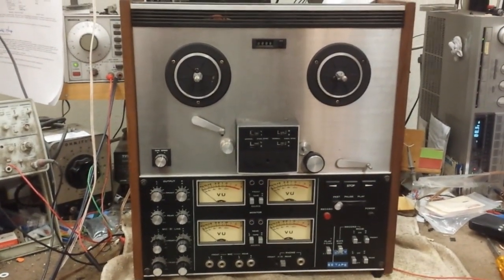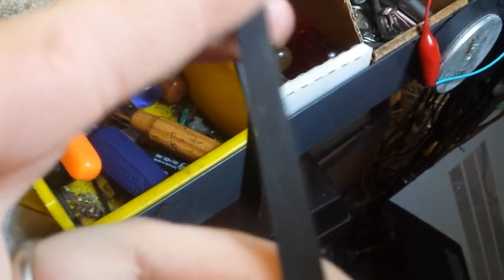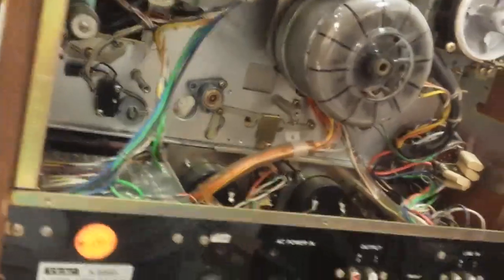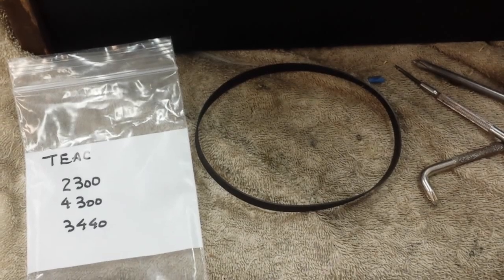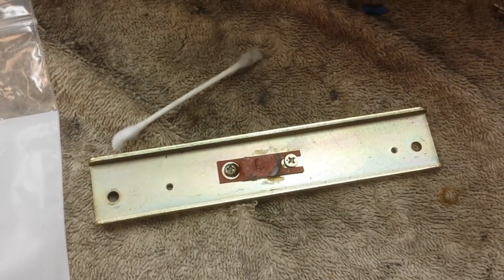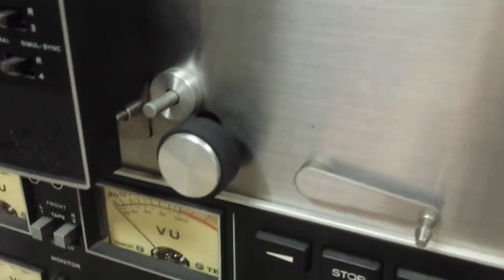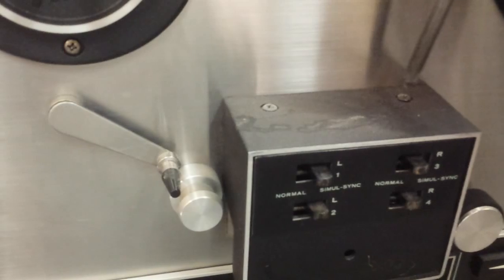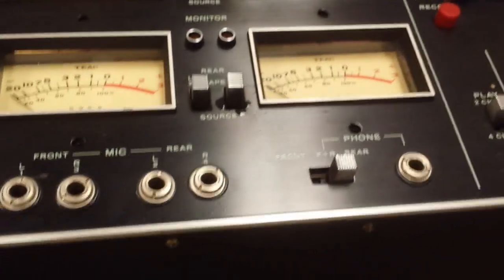Servicing a Teac A-2340 4 channel reel to reel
How to service the common disabling failures of the Teac A-2340 reel to reel.